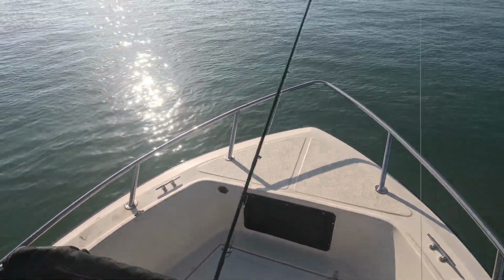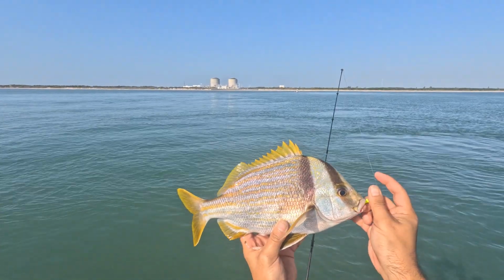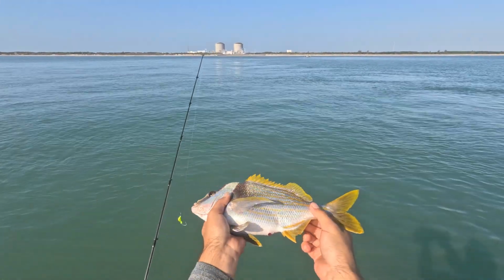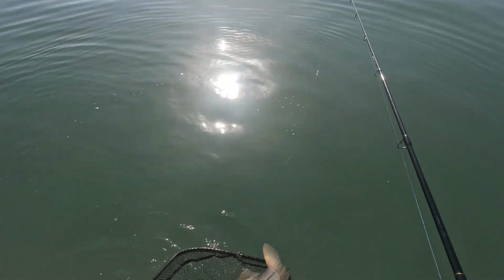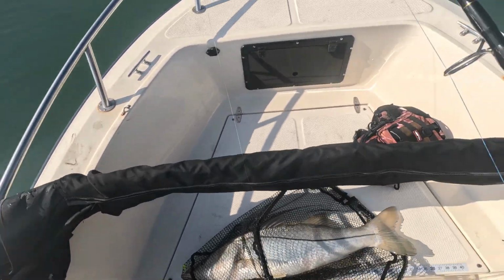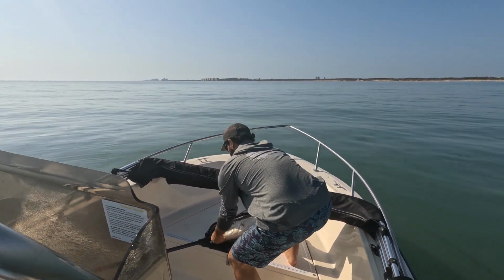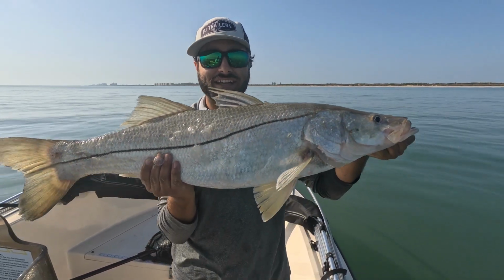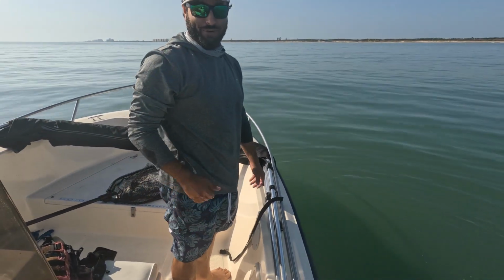TOO BIG to keep!! South Florida Fishing Offshore Action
GIANT SNOOK, POMPANO, plus barracuda and BULLSHARK action.
Quality over quantity was the name of the game today...
Nice little catch and cook with an underrated fish.
Pinfish Ceviche 10/10 would recommend.

Reels -
Daiwa BG 2500:

Rods -
7’6” Seagis Star Rod

Hooks -
Owner SSW All Purpose